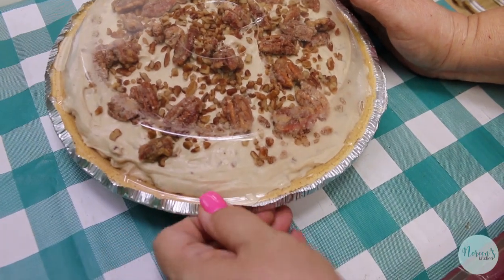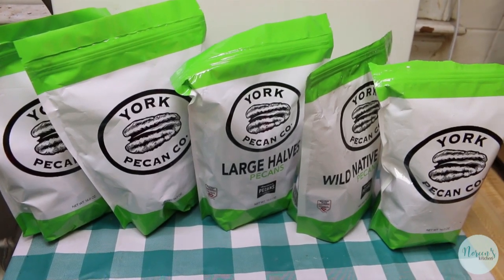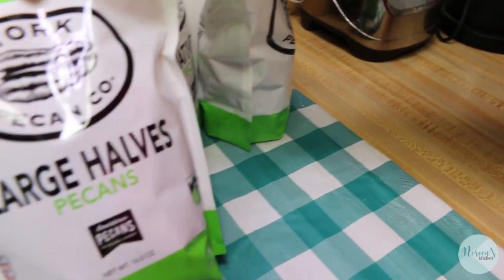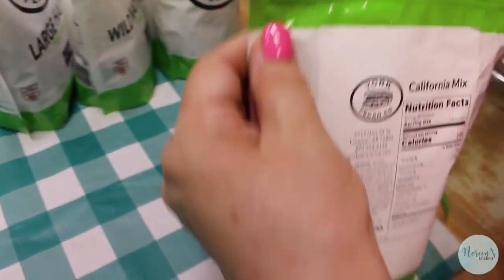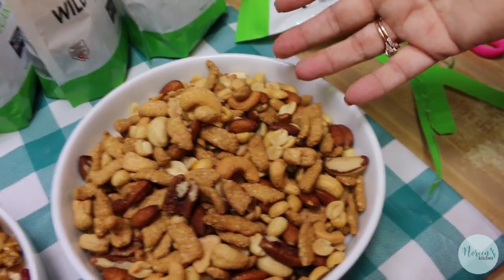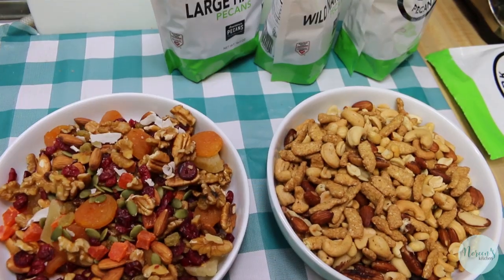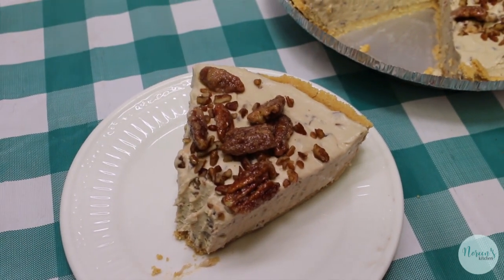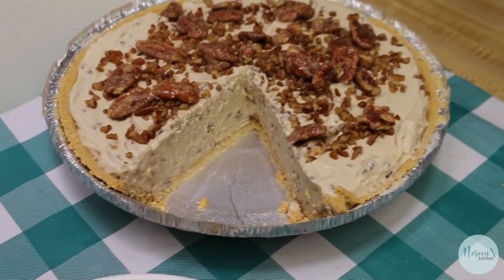NO BAKE PECAN CREAM ICEBOX PIE!! BEAT THE HEAT SWEET TREAT!!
Today I have a delicious sweet summer treat for you!  This delicious, no bake, pecan cream icebox pie!  This will be the warm weather, alter ego to your favorite holiday pecan pie.  This is rich and delicious and creamy and nutty and it fulfills all your sweet treat dreams for those warm summer evenings!  I promise this so simple and whips up together fast.  The only thing that takes a bit, is waiting for it to chill!  I know this will soon become a favorite for summer entertaining or anytime!

While you can make this in a blind baked pastry crust, I opted to do the graham cracker crust to make this totally no bake and I am glad I did.  The graham crackers compliment the rich nutty filling perfectly and they work together well.  I like to use the larger 10 serving graham cracker pie shell to get a nicer looking pie with the amount of filling that this makes.  You can also make individual tarts with this filling if you get the graham cracker tart shells.

This starts with whipping some heavy cream with some powdered sugar, vanilla and maple extract until stiff peaks form.  Then you will set that aside and beat some cream cheese until it is soft, light and fluffy and add brown sugar and salt.  Then you fold the whipped cream mixture into the cream cheese mixture and fold in some chopped pecans.  Pour that into your pie shell and smooth out.  Top with more chopped pecans and today I am using some salted caramel pecan halves as well.  Put the lid on your pie crust and chill for at least 2 hours.  It was perfectly set after chilling for 5 hours and it came out in a beautiful clean slice!

Thanks to our friends at York Pecan Company for sharing their summer bundle with us!  We used the pecan pieces and the Salted Caramel Pecans in our pie today and we enjoyed snacking on the California and Classic mixes that are in the bundle as well!  Perfect for summer snacking, road trips and beach treats!  The large pecan halves are going right in the freezer and waiting for other special recipes to come!

This pie is delicious and a special treat!  You are going to love how easy this is and how delicious the final result is.  I hope you give this pecan cream icebox pie a try sometime soon and I hope you love it!

Happy Eating!

***MAILING ADDRESS
Noreen's Kitchen